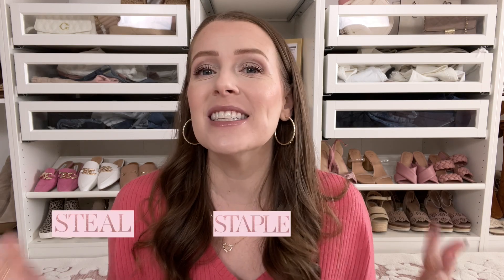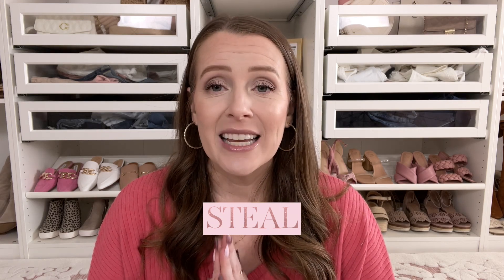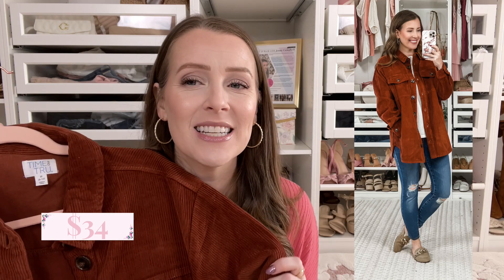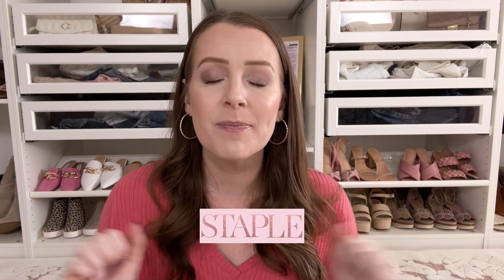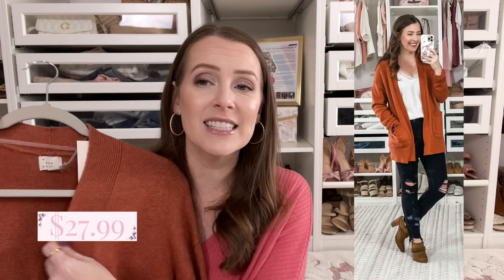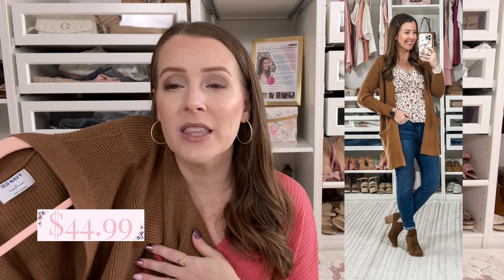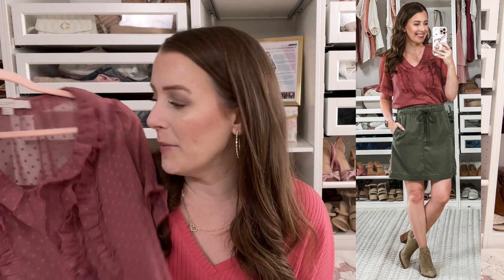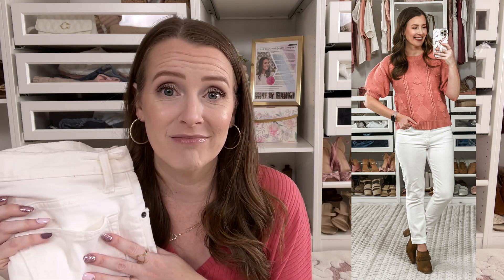STEAL, STAPLE, SPLURGE: AUGUST FAVORITES! Affordable Fall Fashion!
✨My nails

✨My lip stick

Sizing info:
5’3”
120ish lbs
xs/s tops
0/2 bottoms
6 to 6 1/2 shoes

Products mentioned:

Steals:
Green sweatshirt top
Corduroy Shacket
Waffle top
Tunic top

Staple:
Cream shacket
Orange cardigan
Green dress
Brown cardigan

Splurge:
Ruffle top
Faux leather skirt
White jeans
Steve Madden mules